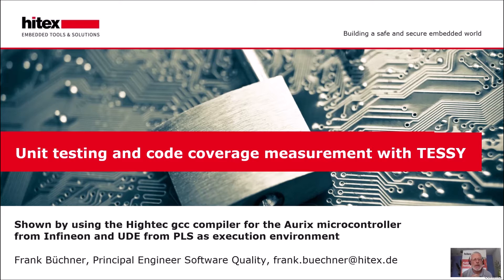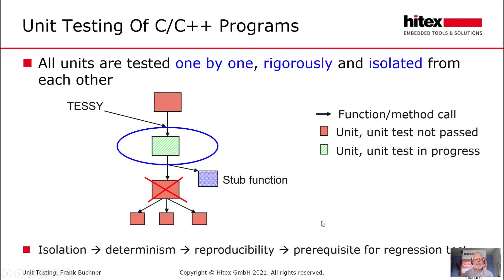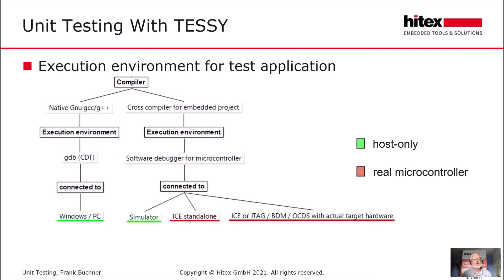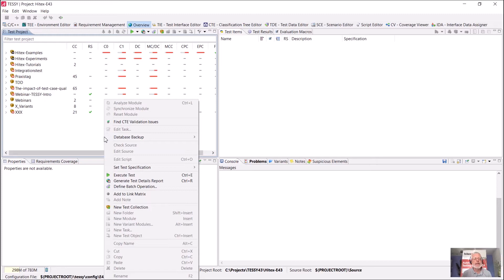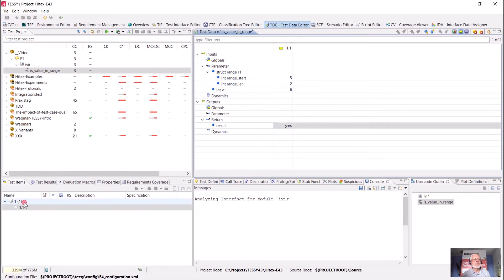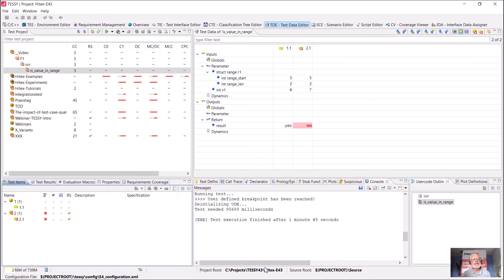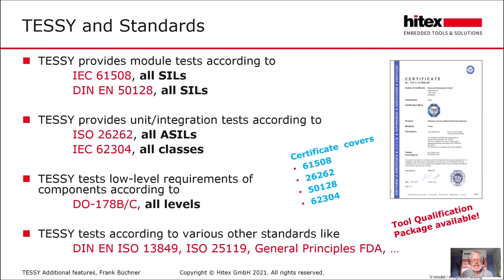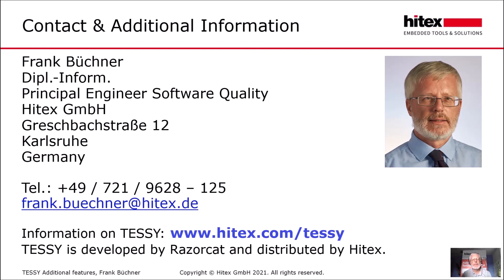Hitex TESSY Video Lesson 1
In the TESSY Video Lesson, our software testing and software quality expert Frank Büchner deals specifically with unit testing for AURIX controllers, the C/C++ compiler from HighTec, and the Universal Debug Engine (UDE) from PLS.